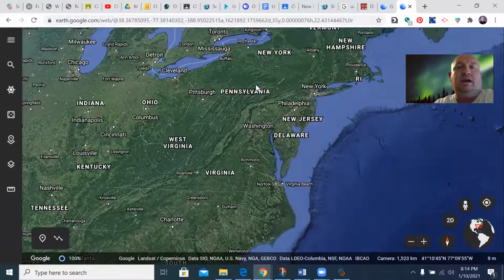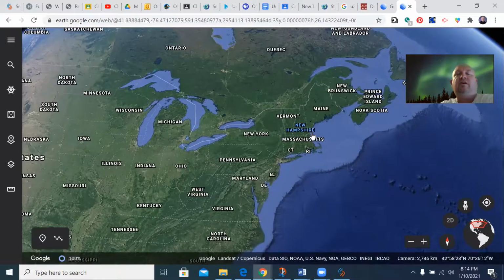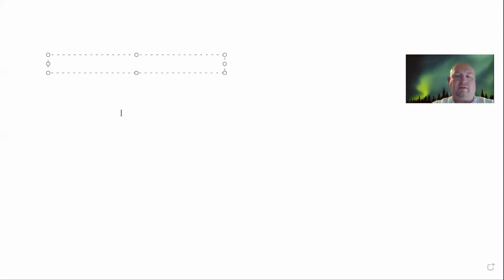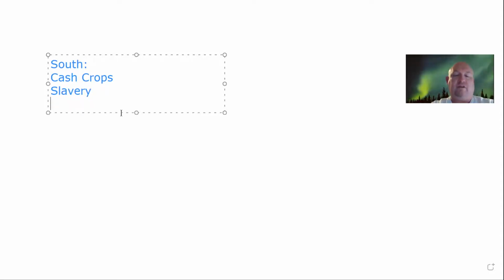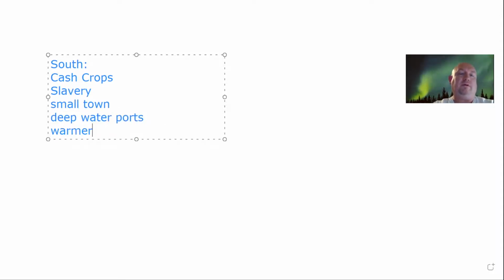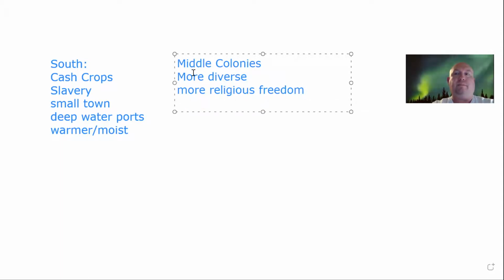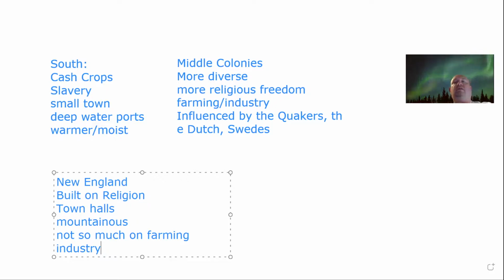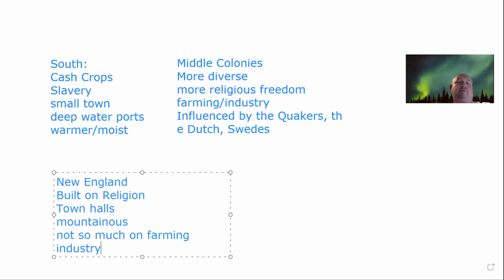Grade 5 Social Studies: Regional Differences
Explanation of regional differences.